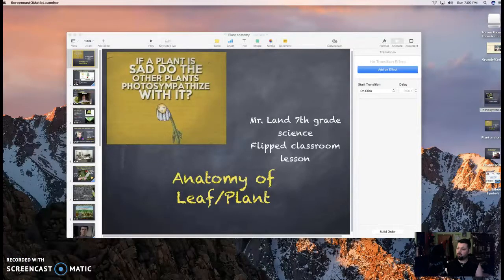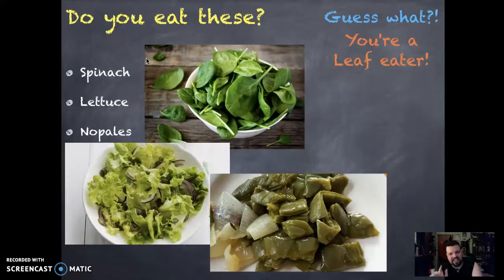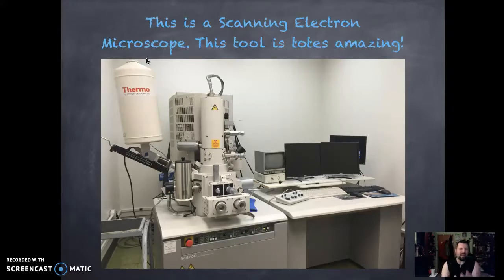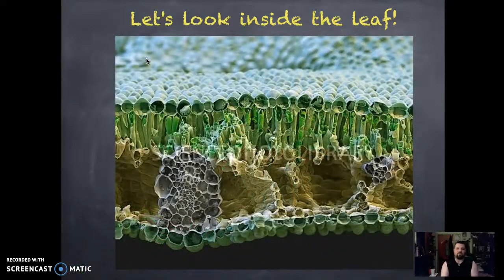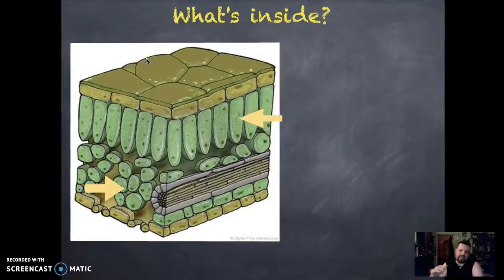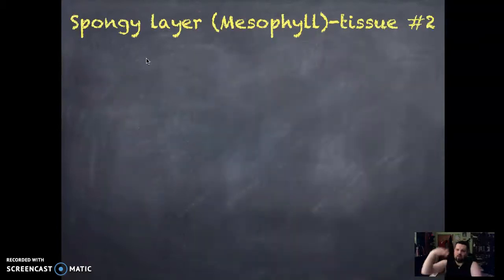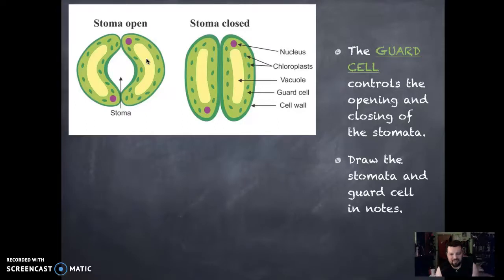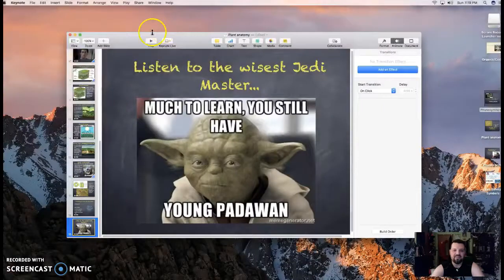Anatomy of a Leaf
What's inside the Leaf?